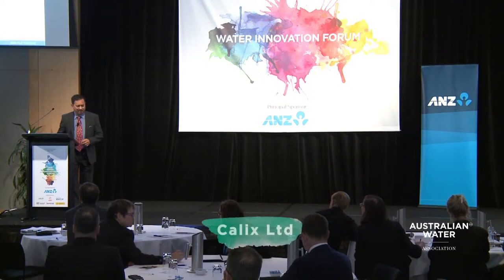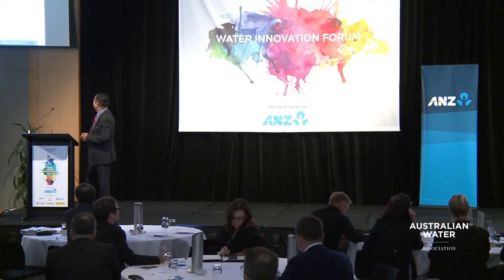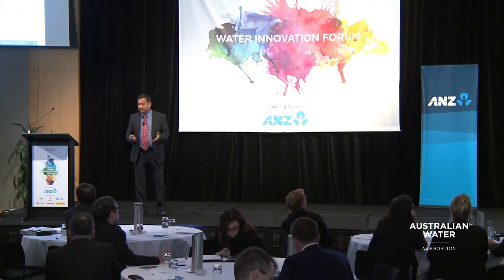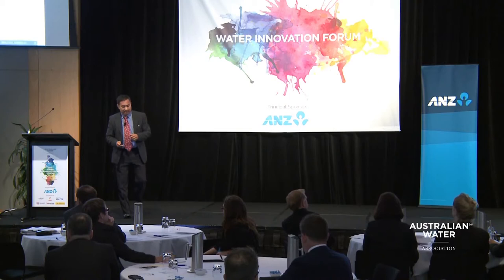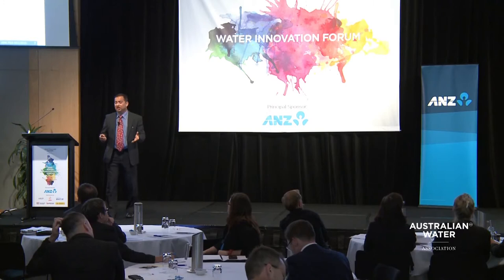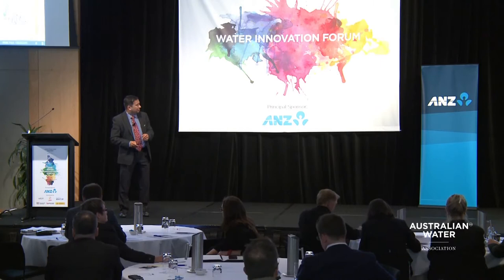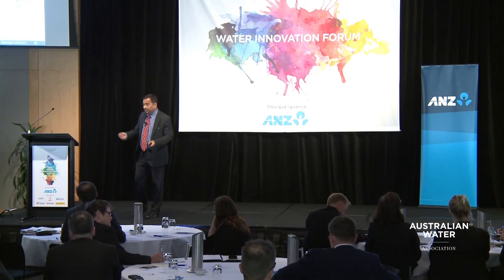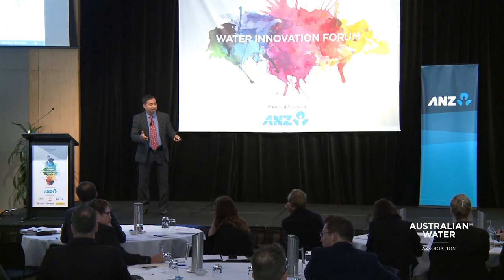Calix Limited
Calix Ltd - Pitch session at the 2015 Water Innovation Forum
Australian Water Association (AWA) Water Innovation Forum held a competition in March 15 for the best technologies in the water and waste water area. Calix innovative corrosion protection technology presented by Nitin Apte was one of the 5 winners.